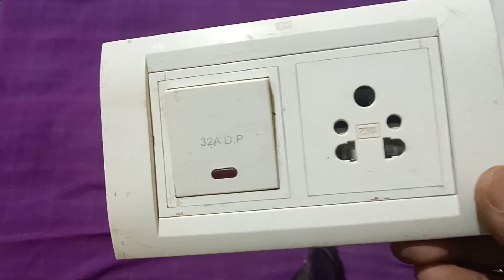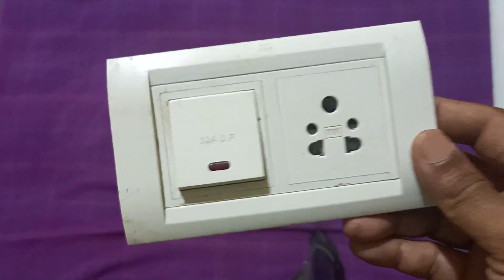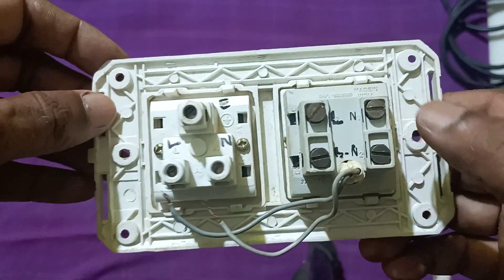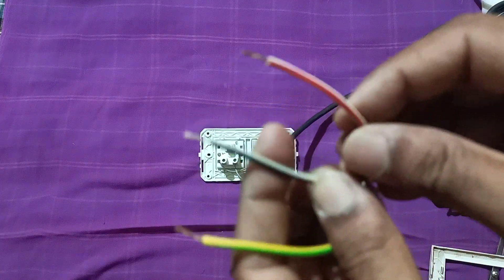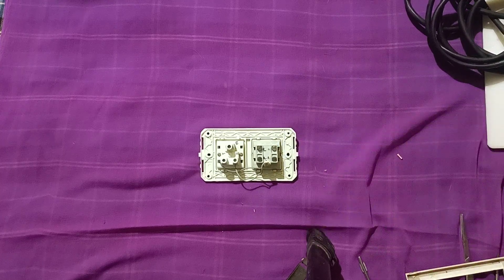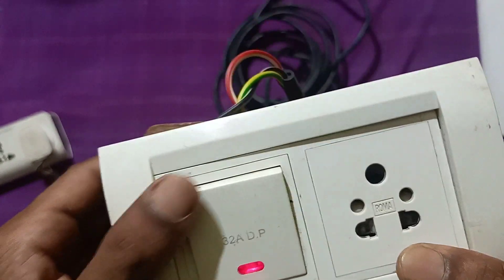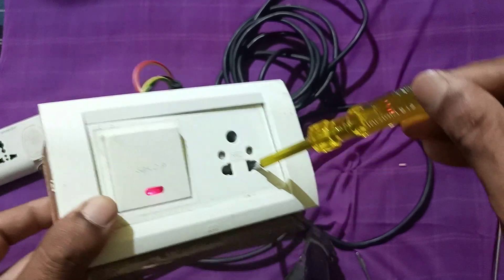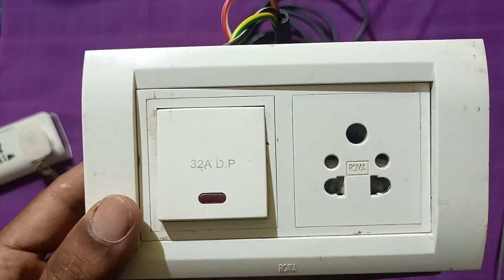How to make a Extension Board with DP Switch 32Amp Heavy Duty copper wire with indicator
How to make a Extension Board with DP Switch 32Amp Heavy Duty copper wire with Neon indicator

Title: "Ultimate Guide: DIY Extension Board with 32A DP Switch & Neon Indicator"

Description: Discover how to create a heavy-duty extension board with a 32A DP switch and neon indicator using high-quality copper wire. Follow our comprehensive step-by-step tutorial to ensure safety and efficiency in your electrical projects. Perfect for those seeking a reliable and customizable solution for their power needs!

1. DIY extension board with DP switch
2. Heavy-duty extension board tutorial
3. 32Amp extension board guide
4. Copper wire extension board DIY
5. Neon indicator extension board tutorial
6. Electrical project with DP switch
7. Homemade power strip with neon indicator
8. Step-by-step extension board assembly
9. Custom extension board with 32A switch
10. Electrical safety tips for DIY projects